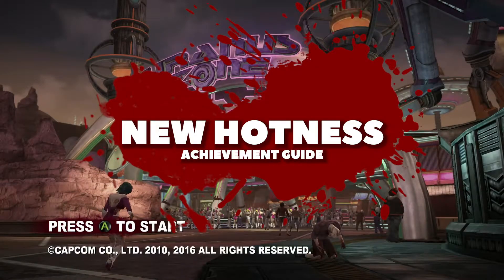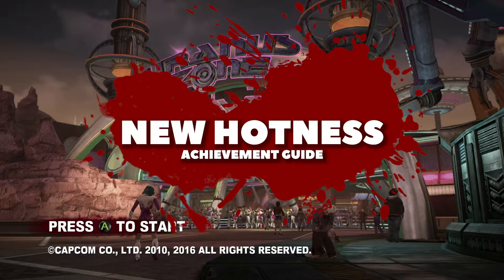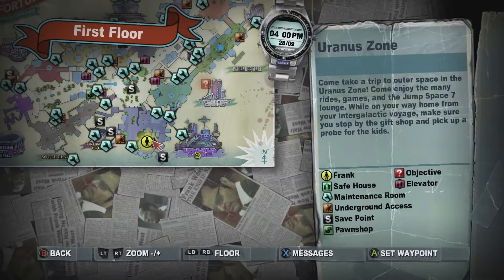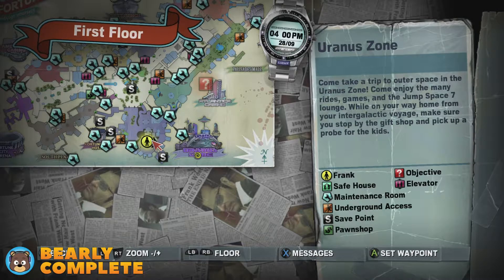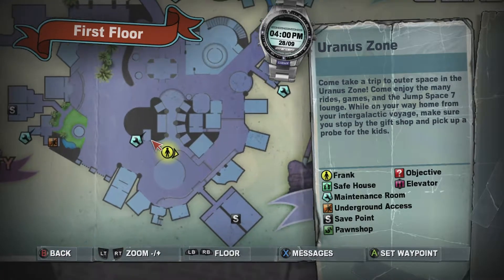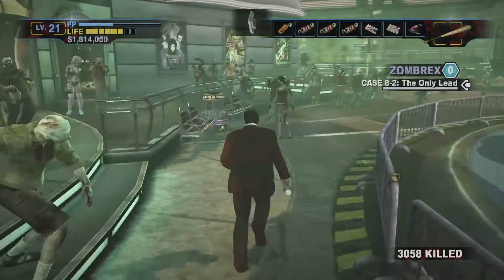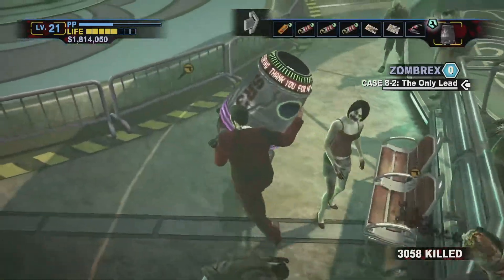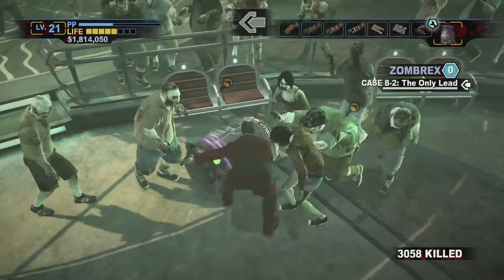Dead Rising 2: Off The Record | New Hotness Achievement Guide | Xbox One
New Hotness - Built one of the combo weapons new to Dead Rising 2: Off the Record. Now put it to good use!